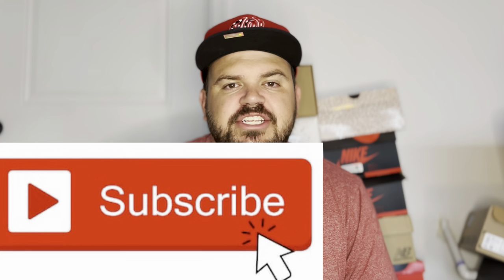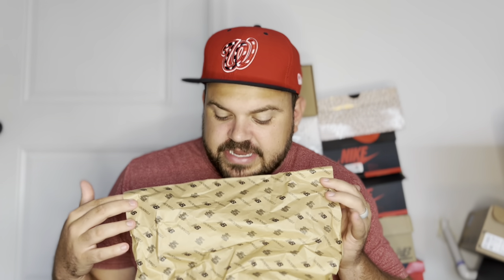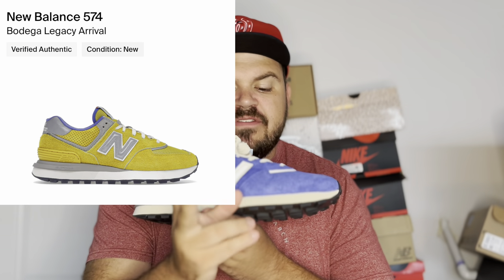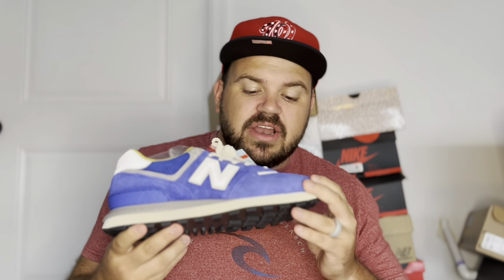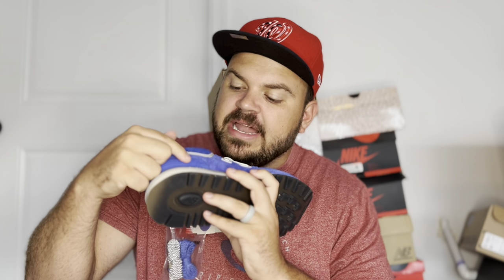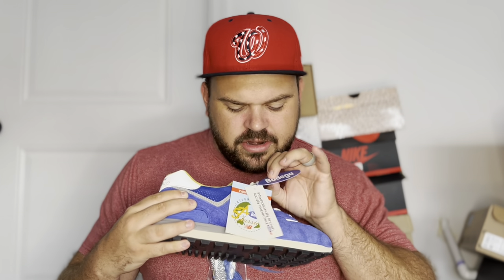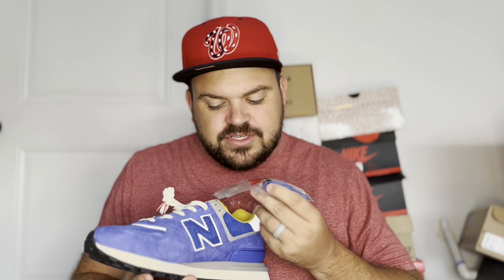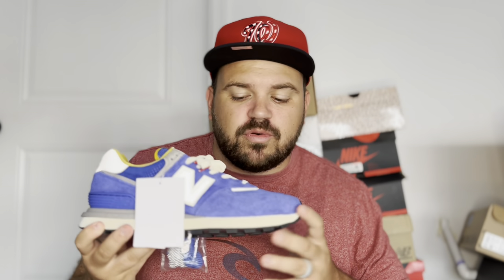New Balance X Bodega 574 Legacy “Departure”. Dope Collab Sneaker UNDER RETAIL! 😳